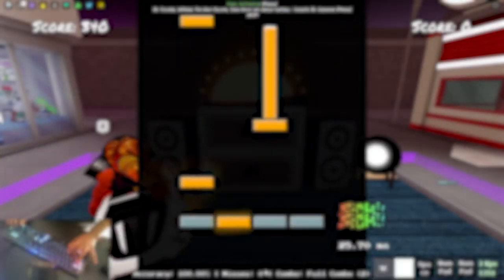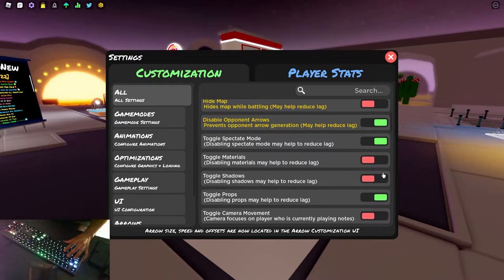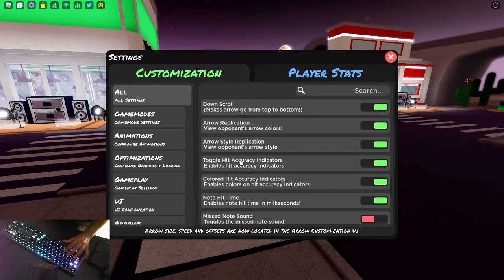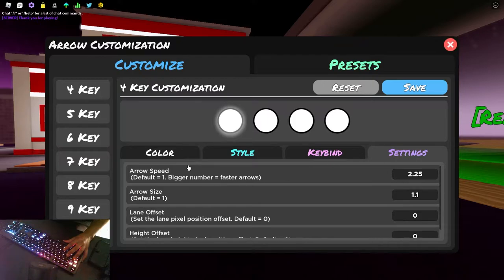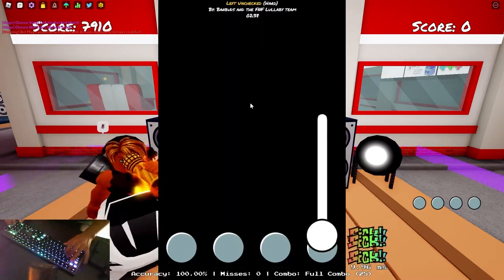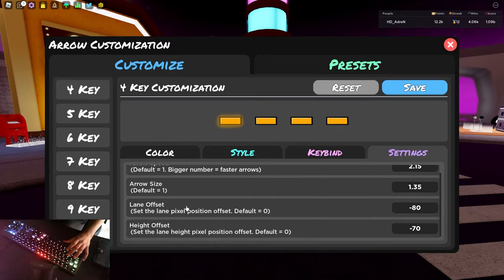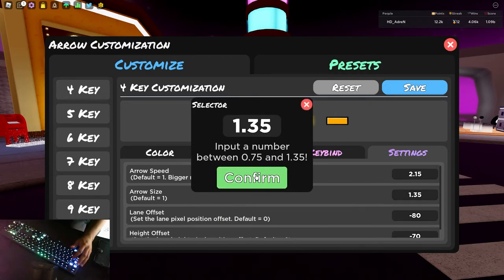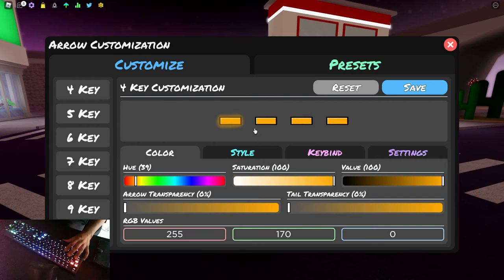[6K SPECIAL] MY NEW PRO FUNKY FRIDAY SETTINGS (ALL SETTINGS + BONUS TIPS) | Full Setting Walkthrough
Whelp, I'm showing you my NEW PRO FUNKY FRIDAY SETTINGS so YOU can apply these to your own game and see improvement in Funky Friday!! Sorry if I'm a bit boring, tried my best to make it engaging and I haven't done one of these videos before so don't roast me too hard. Enjoy!

► Here's my Setup:
► SteelSeries Rival 300 (Mouse)
► Blue Yeti Mic BLACK (Microphone)
► Logitech G512 (Blue-Switch Mechanical KB)
► Razer Synosa Chroma (Membrane KB)
► Samsung 144hz Monitor (Curved)
► Microsoft LifeCam 3000 (Camera)
► Oculus Quest 2 (VR Headset)